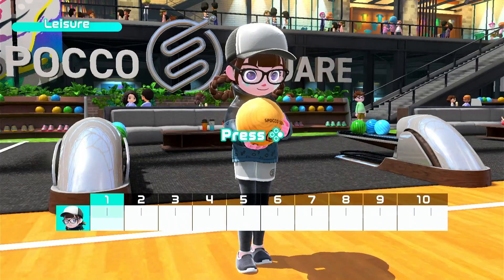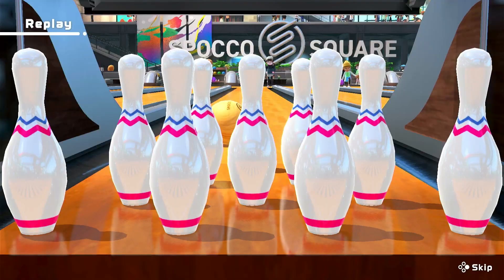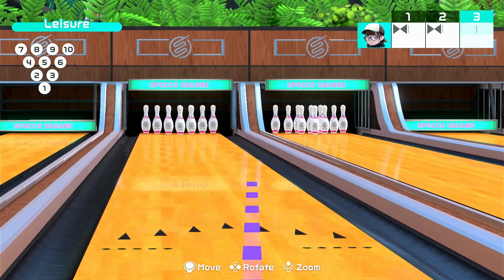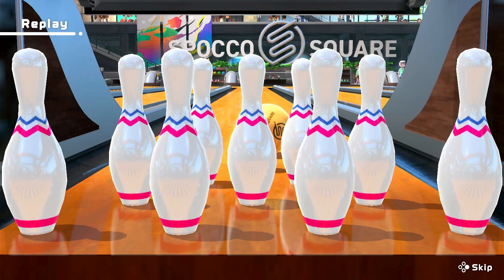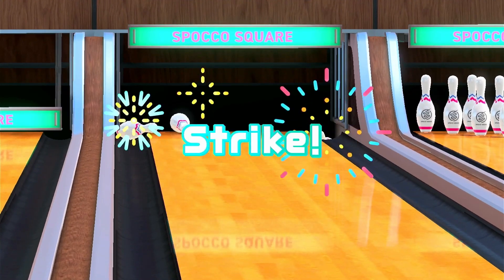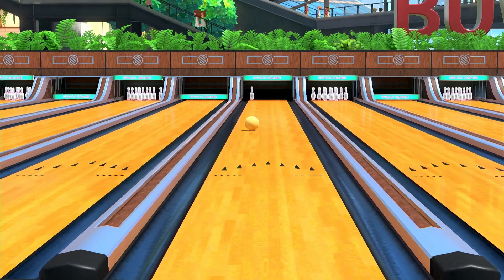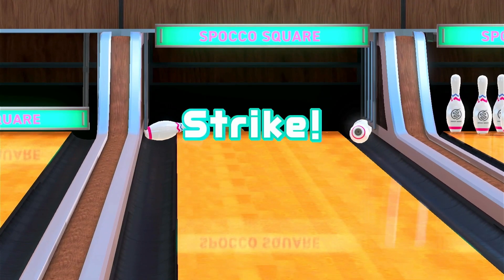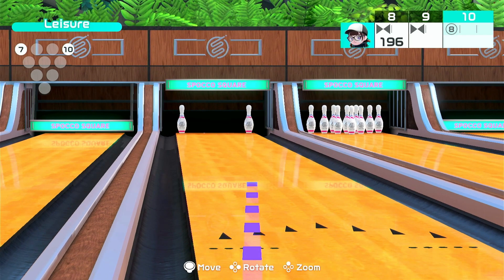Strategies For Standard Lanes. Nintendo Switch Sports: Bowling.